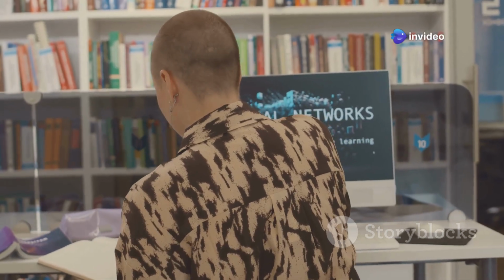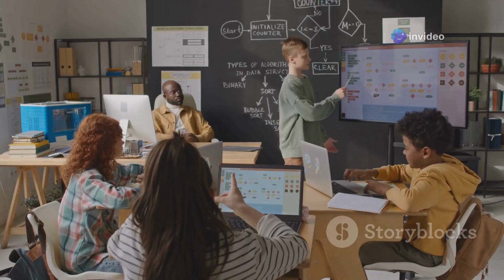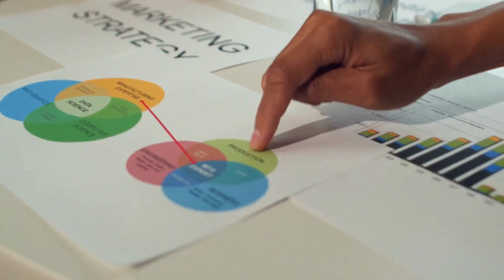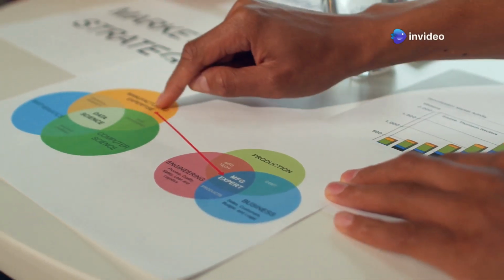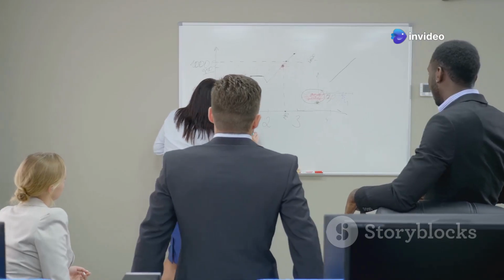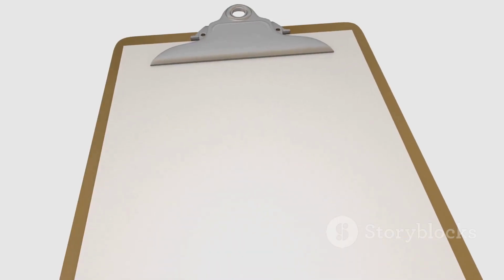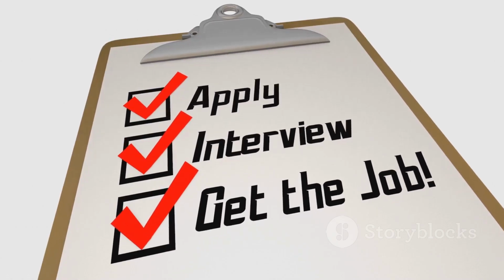Mastering Machine Learning System Design: Key Concepts & Tips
Unlock the secrets of Machine Learning System Design with our comprehensive guide! In this video, we delve into key concepts that are vital for building efficient, scalable, and reliable machine learning models. Discover the essential workflow, from data preprocessing and feature engineering to model evaluation, deployment, and monitoring. We also share invaluable tips for acing machine learning system design interviews and conducting mock interviews.

1) Machine learning system design is essential for creating effective AI solutions, encompassing the entire lifecycle from data pre-processing to deployment and monitoring.

2) The design process includes critical stages such as data pre-processing, feature engineering, model selection, training, evaluation, and validation.

3) Key concepts in robust machine learning systems include scalability, ensuring the system can handle increasing data volumes and user demands.

4) Performance optimization techniques are vital for enhancing the efficiency and speed of machine learning models.

5) Model validation is crucial to ensure that the model generalizes well to unseen data, preventing overfitting and ensuring reliability in predictions.

Learn to tackle common challenges like overfitting, scalability, and performance optimization. Whether you're a beginner or looking to sharpen your skills, this video is packed with insights to elevate your understanding of AI.

OUTLINE:

00:00:00 - Introduction to Machine Learning System Design

00:00:39 - Key Stages in Machine Learning System Design

00:01:17 - Essential Concepts for Robust Systems

00:01:50 - Mastering Interview Preparation